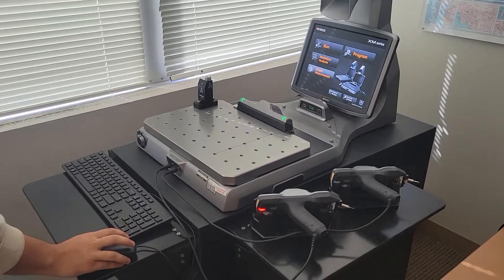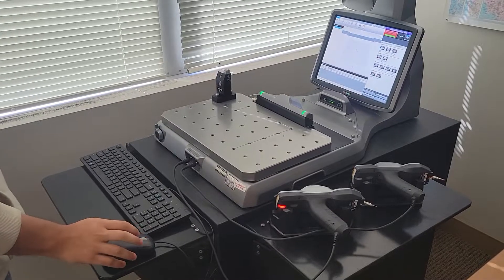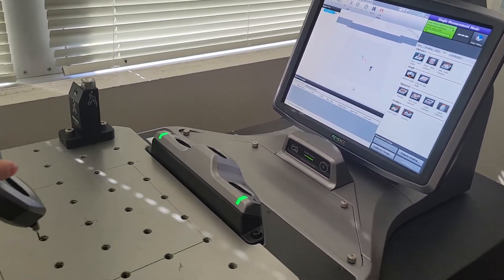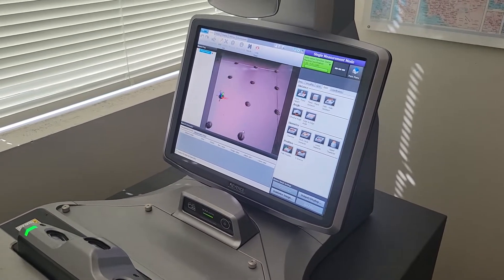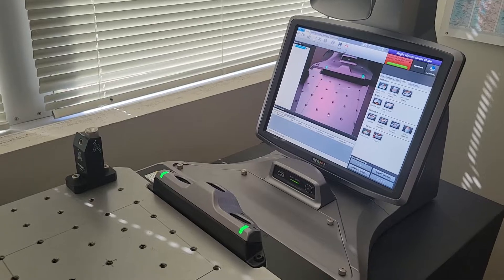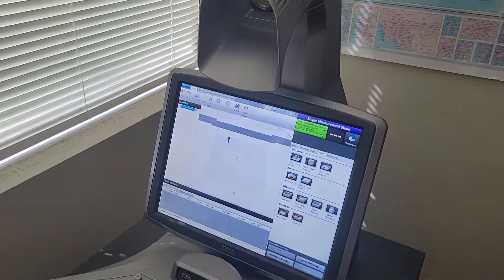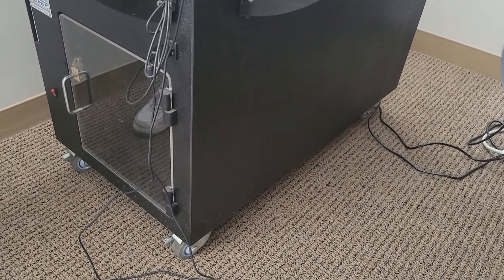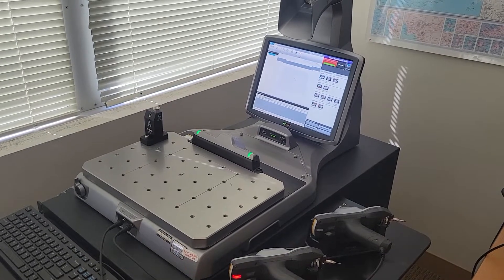Keyence XM-C1000 Portable Coordinate Measuring Machine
New 2018

Ref # 41432